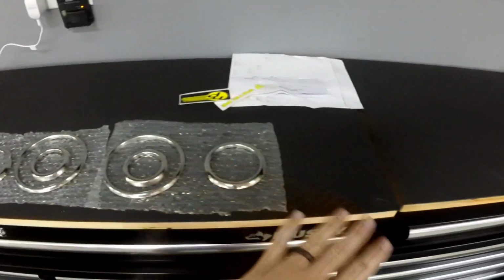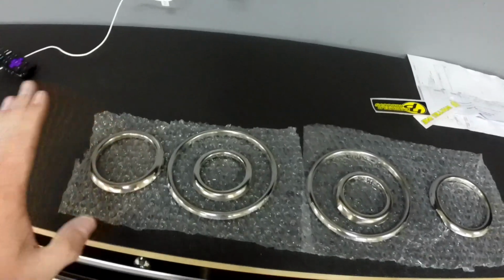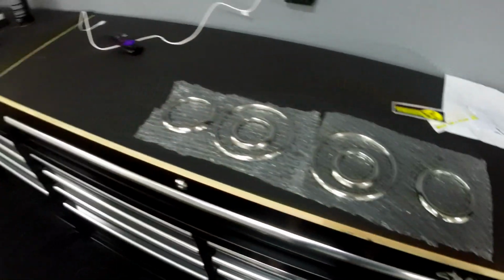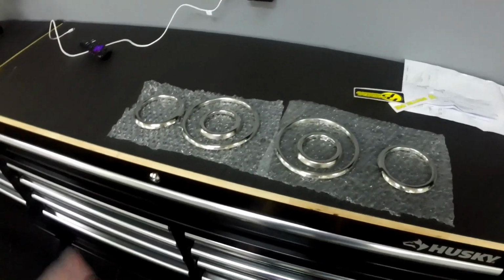MK5 Toyota Supra Is Confirmed!!!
Pure Function

Camera: NIKON D5500
Go-Pro: 3+
MIC: takata
Editing Software: COREL Studio